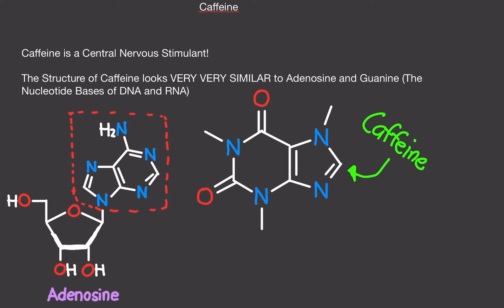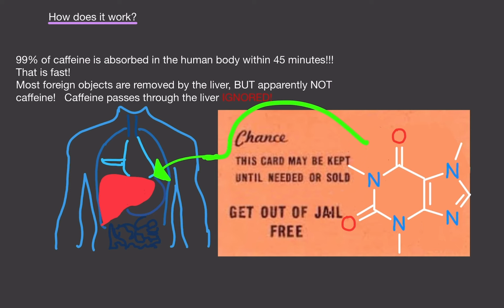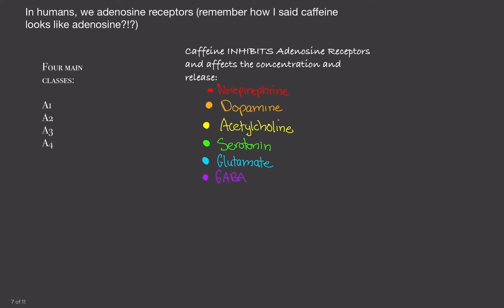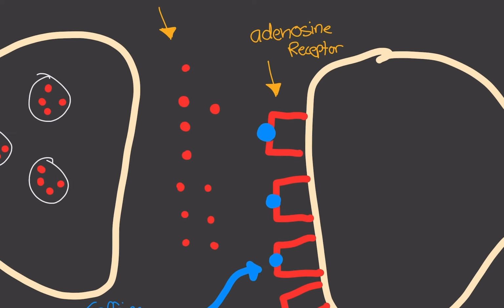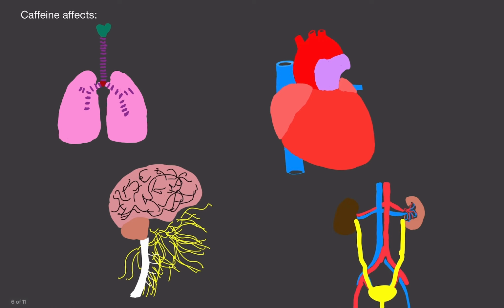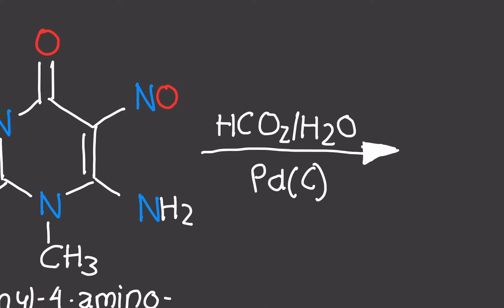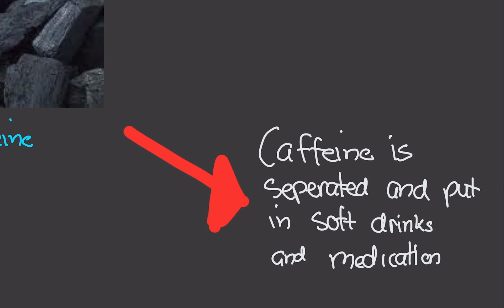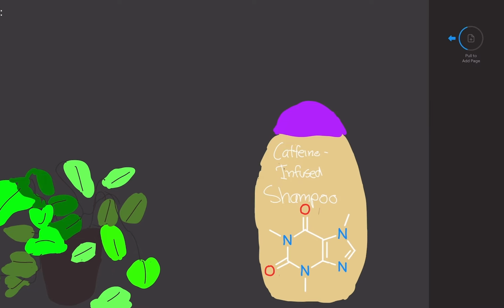Drugs and Stuff: Caffeine (HOW IT WORKS & HOW IT IS MADE) (150 SUBSCRIBER SPECIAL)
In this video, we are doing all things caffeine!
Where Caffeine is found
Caffeine's structure
Caffeine's mechanism of action
How to synthesize caffeine
AND MORE!

Hi!

Courses I plan to cover:

Biology
Physiology
Biochemistry
Psychology
Chemistry
Organic Chemistry
Physics